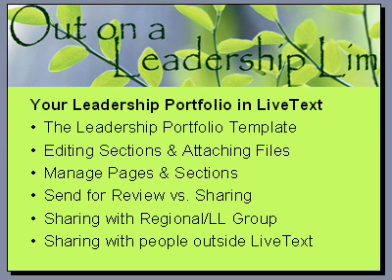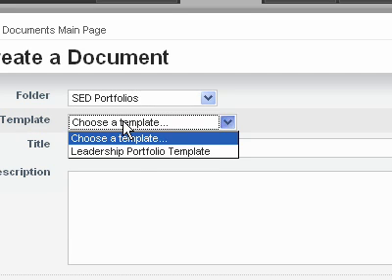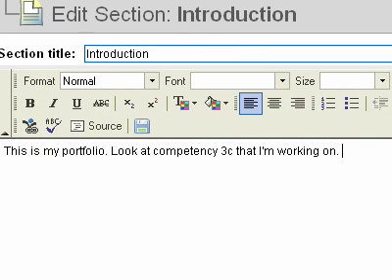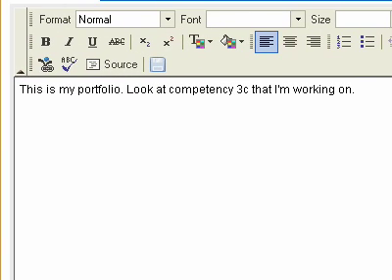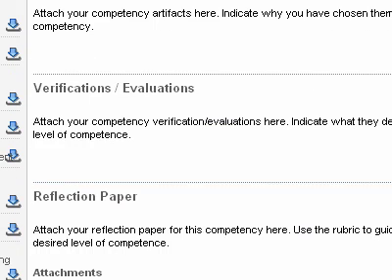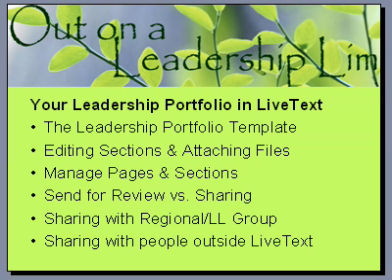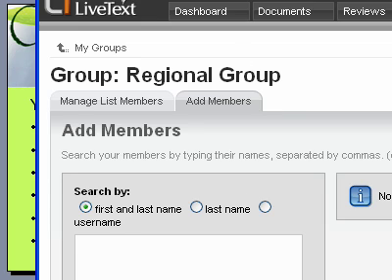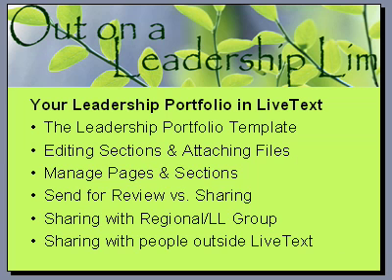(14) Leadership Portfolio with LiveText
How to set up your Leadership portfolio in LiveText